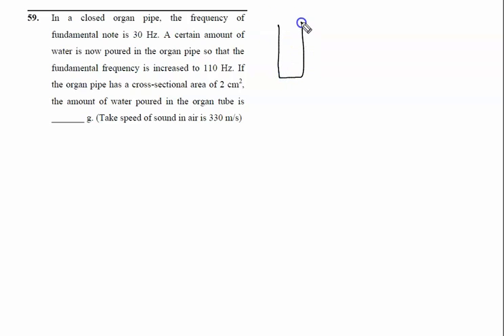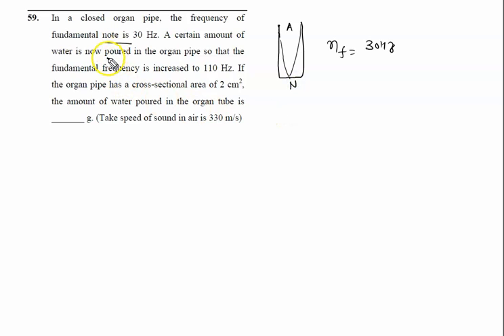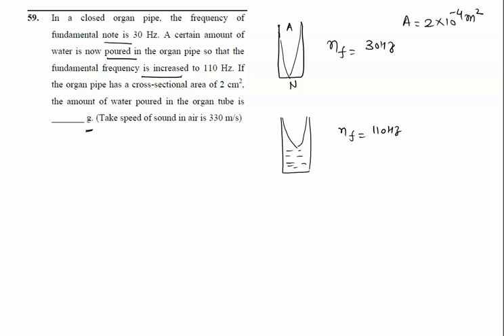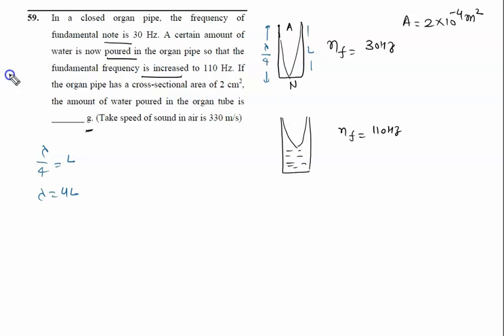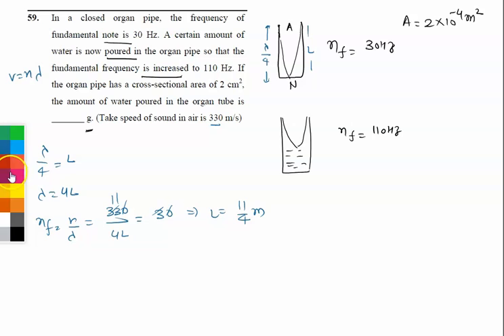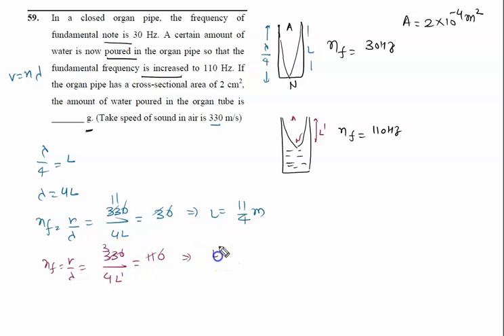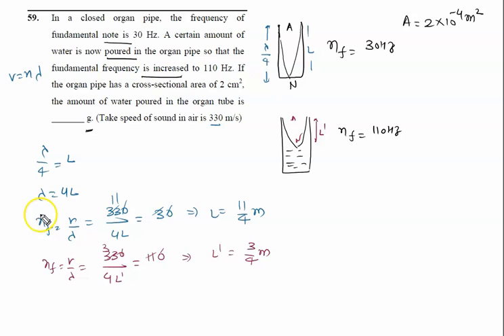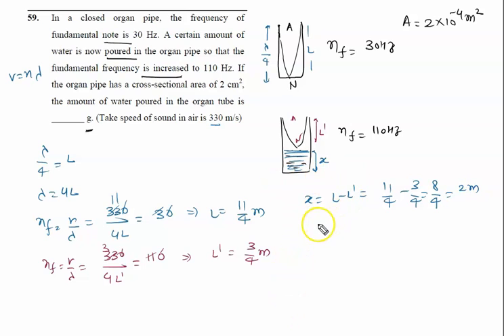In a closed organ pipe, the frequency of fundamental note is 30 Hz. A certain amount of water is now